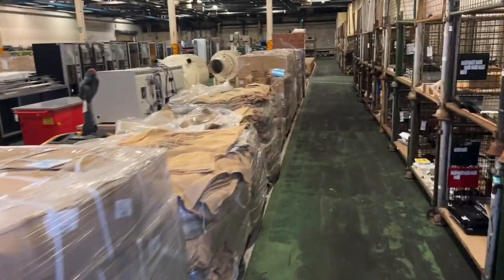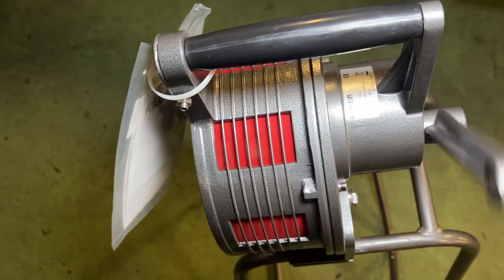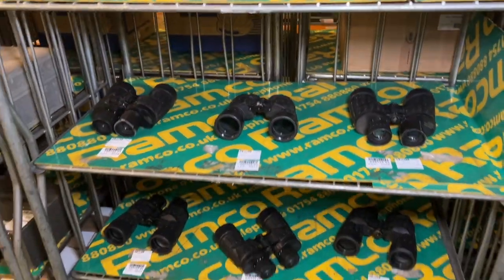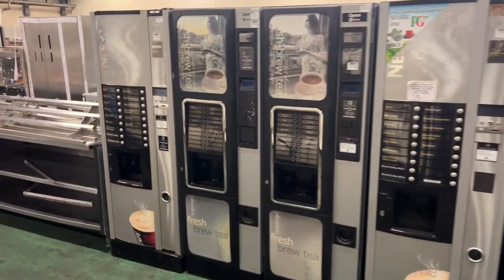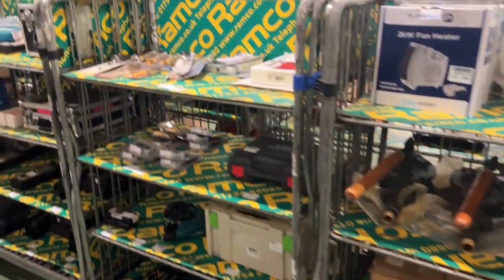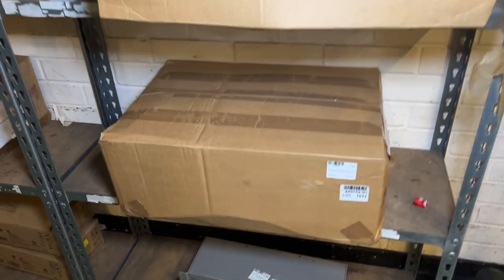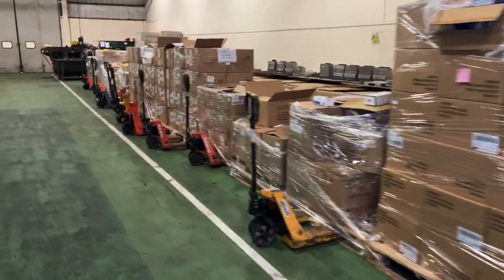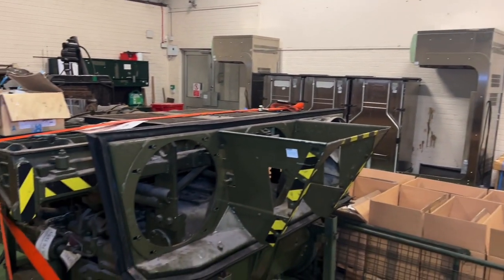The Ramco Auction Tour - over 1500 lots - January 2024 - Part 2 of 2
Please join us as we tour around our current auction featuring over 1700 lots.

This is the final of two parts featuring a selection of lots from our current auction.

This month's auction has commercial vehicles, commercial catering equipment, machine tools, gym equipment, Ex-MoD assets and much more.

The auction closes Tuesday 2nd January 2024 from 10:00am UK time.